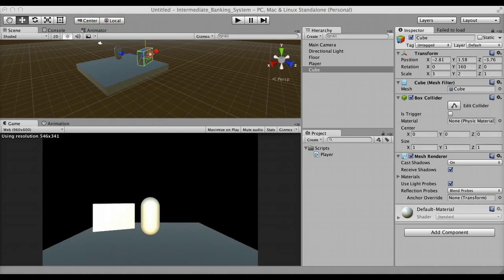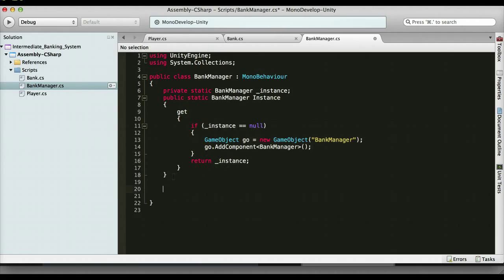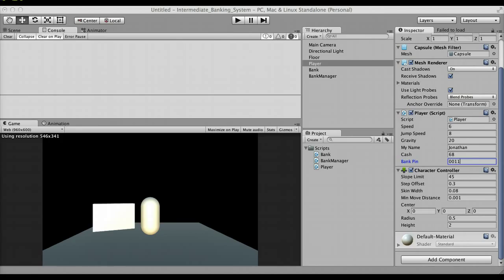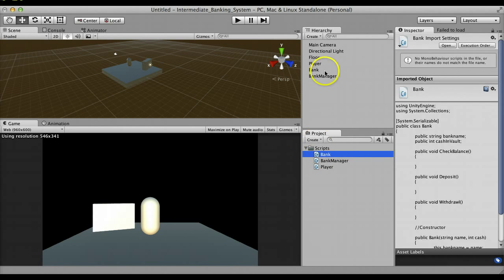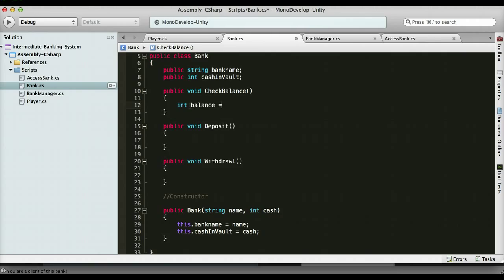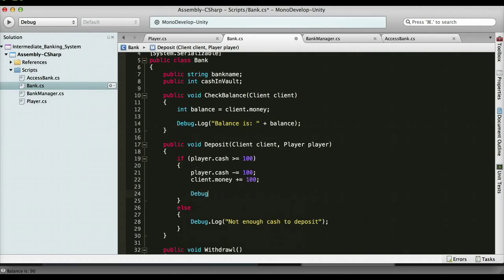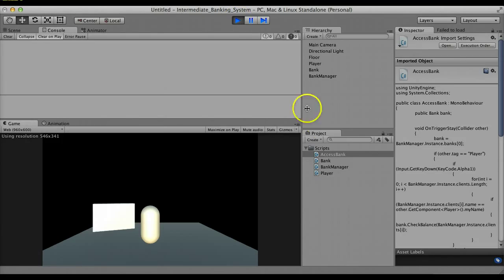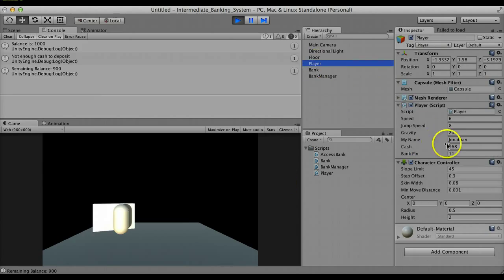Learn to Program with C# - PRACTICAL - Intermediate Unity Tutorial